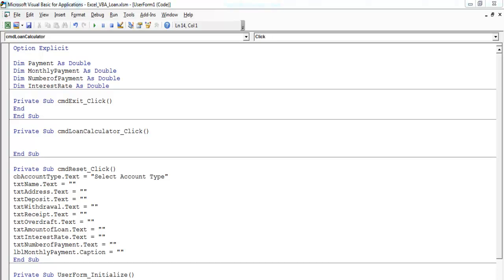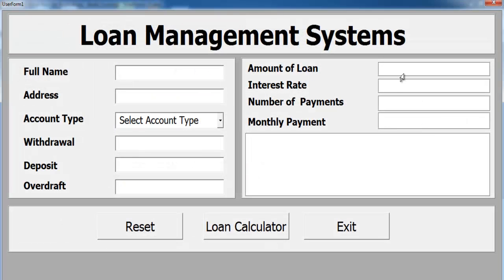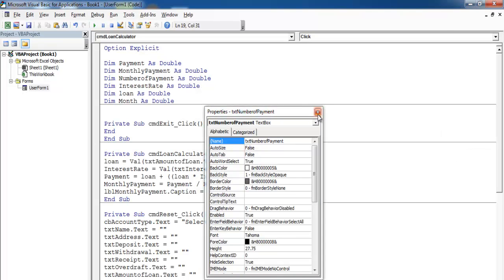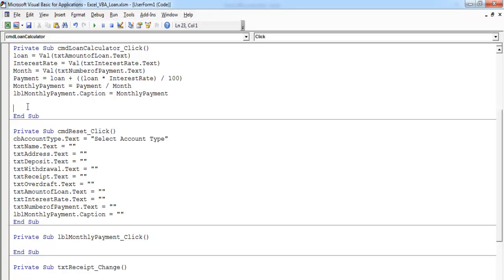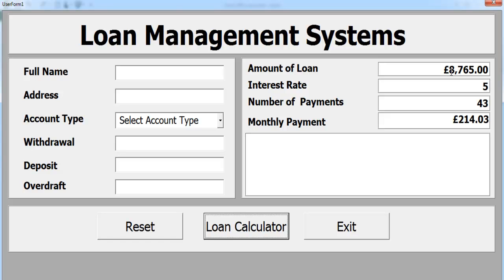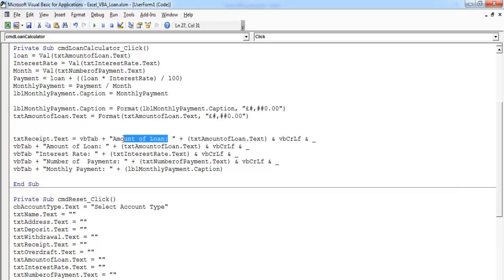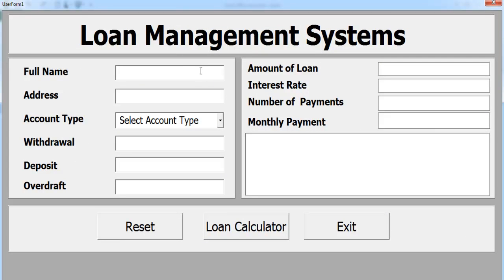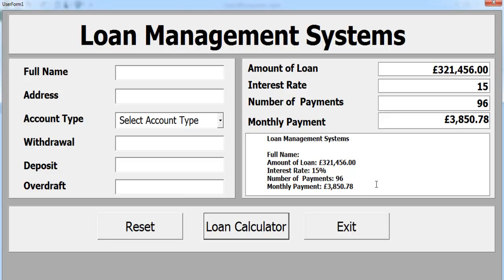How to Create Loan Management Systems with Excel VBA - Tutorial 2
How to Create Loan Management Systems with Excel VBA using variables, TextBox, Labels, Frames ComboBox, and Command Buttons

Channel Members can Download the Loan Management Systems with Excel VBA source code and modify it for their own personal use:

Channel Members can Download the Loan Management Systems with Excel VBA Project and modify it for their own personal use: